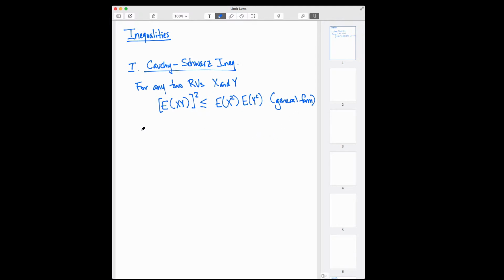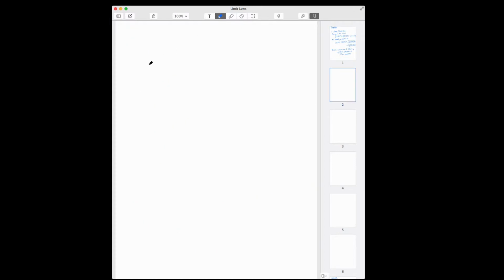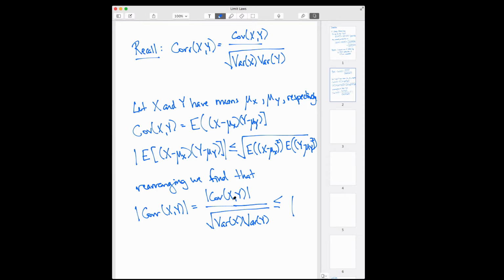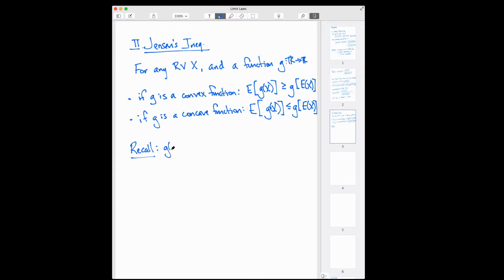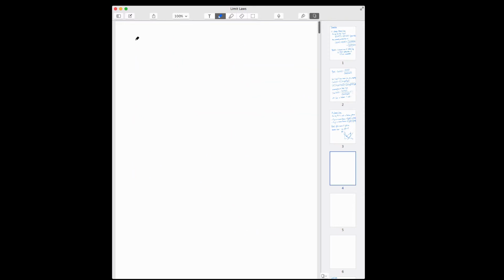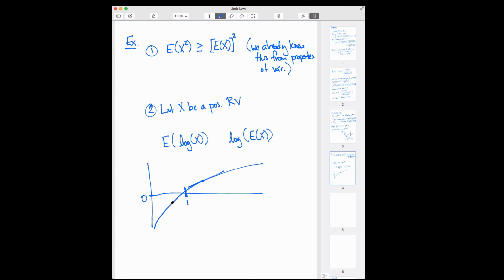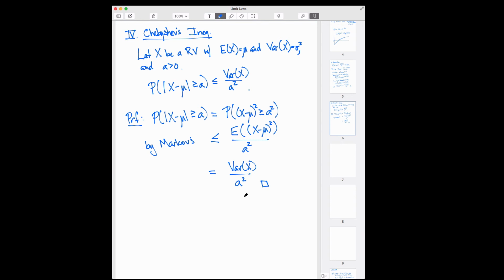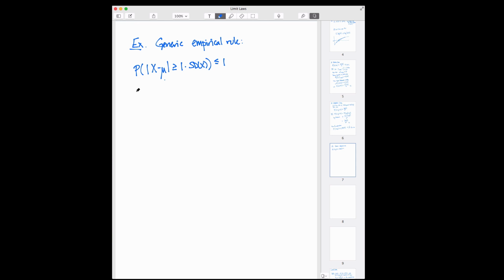Inequalities useful in probability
A brief overview of four inequalities: Cauchy-Schwarz, Jensen’s, Markov’s, and Chebyshev’s.